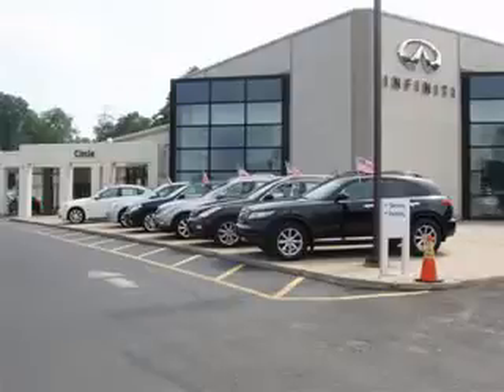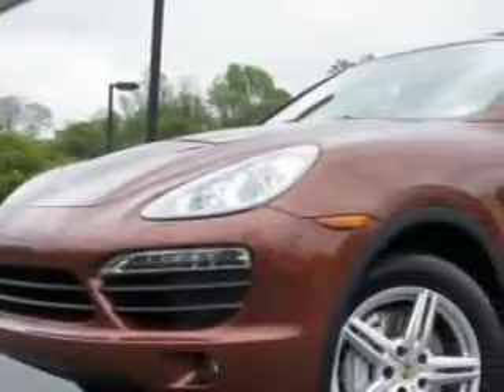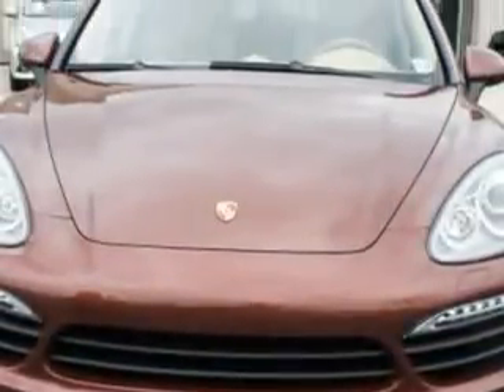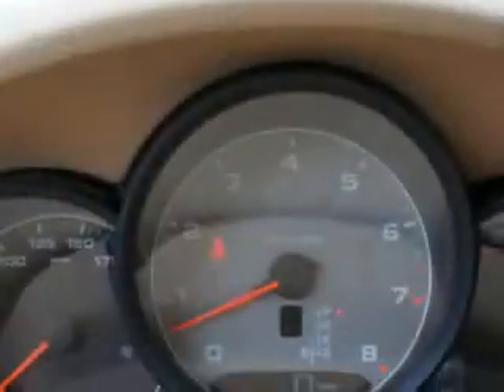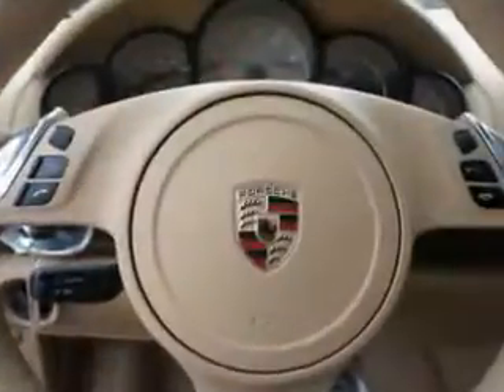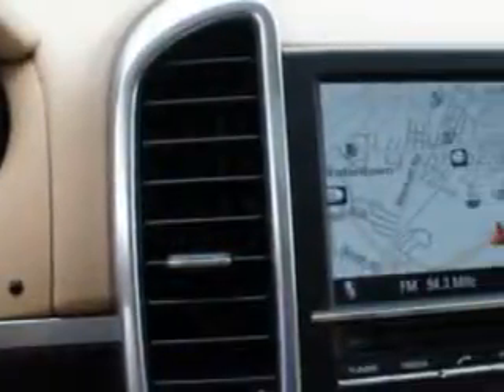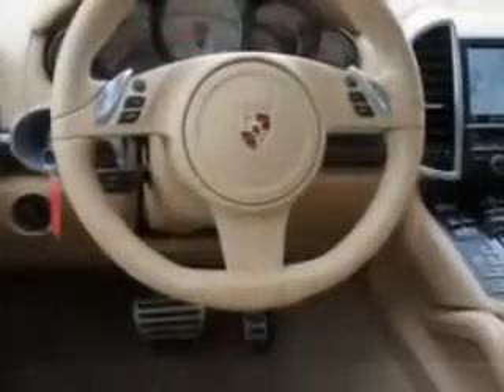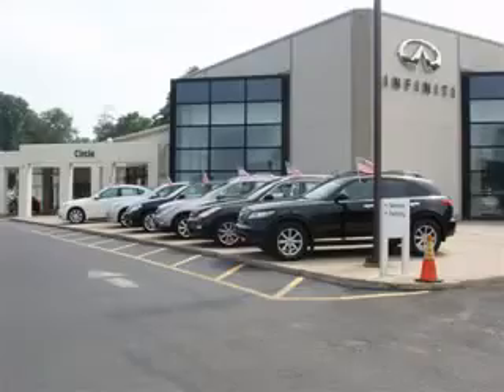2012 Porsche Cayenne Circle Infiniti West Long Branch, NJ 07764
Porsche Cayenne Imagine driving this Auburn Metallic Porsche Cayenne SUV AWD, equipped with an 8 Cylinder engine and a tiptronic transmission.
MILES:  9,994
VIN:WP1AB2A20CLA46195

Circle Infiniti
301 Highway 36
West Long Branch, New Jersey 07764